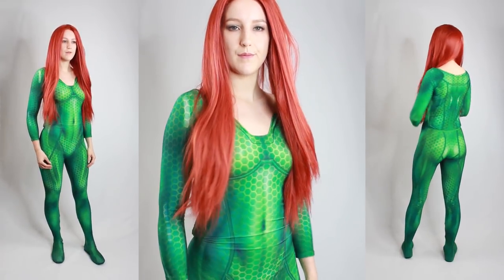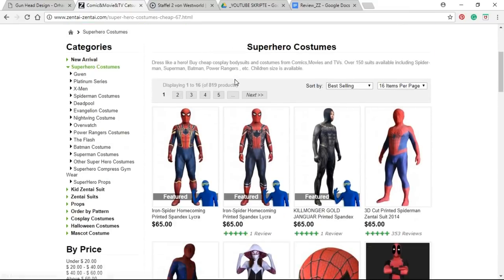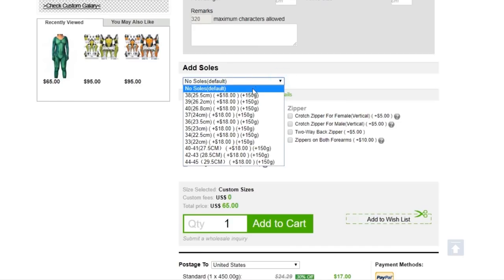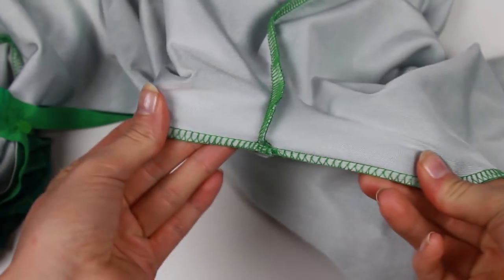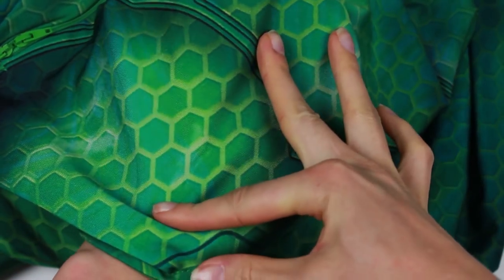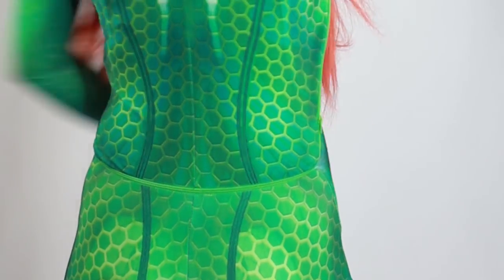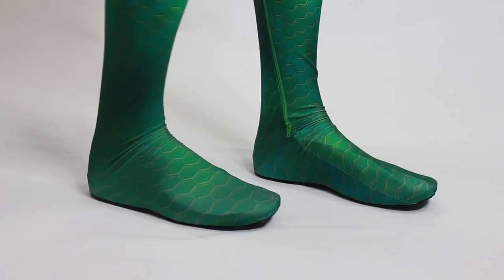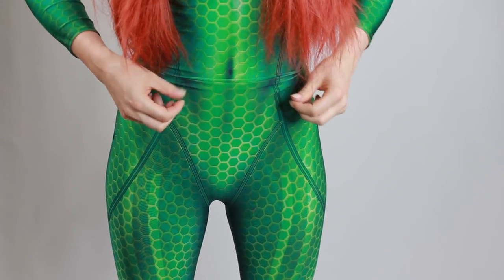Review - Zentai-Zentai Mera Bodysuit | Jak Cosplay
Finally a new video for you, this time its a review only. I had the chance to get my hands on one of the new suits from zentai-zentai.com which i will show you today. I got a lot of messages from you on all my social media sites, so I hope I can give you some tipps and answer some of the questions in this video.

✚ MERA SUIT*
MERA BODYSUIT

Canon 550D/ Rebel T2i
Canon EF-S 18-55mm IS f/3,5-5,6
Canon EF 50mm f/1.8
Walimex Pro Daylight 250 Softbox Set
Neewer Ringlight Set - 55W 5500K
Canon RC-6 Remote Control
Blue Snowball iCE USB Microphone
HAUEA Microphone Wind pop Filter
BOYA BY-M1 Lavalier Microphone

** This video contains affiliate links, which means that if you click on one of the product links, I’ll receive a small commission, which helps me to create more free content for you. By the way I just link products that I have been using for a long time and I can recommend without doubts.